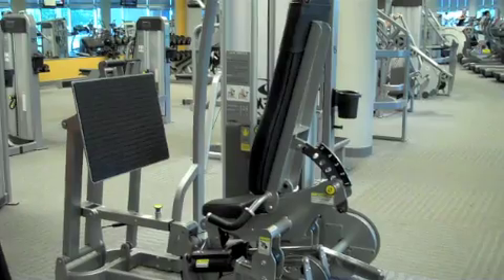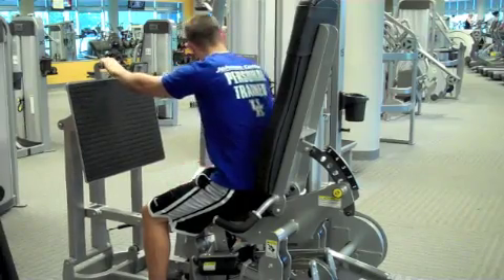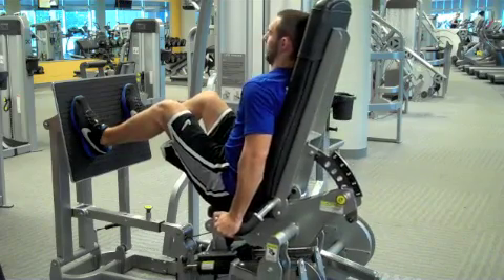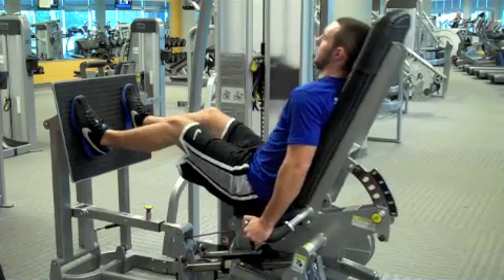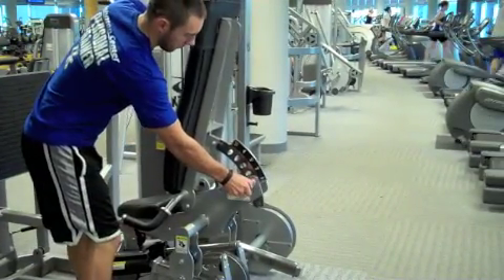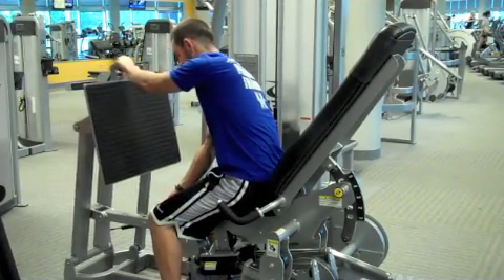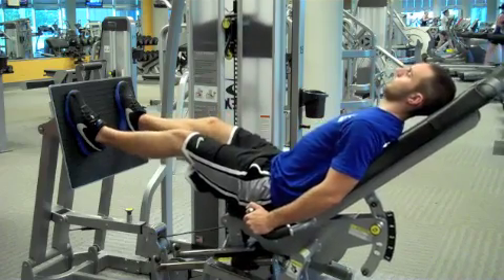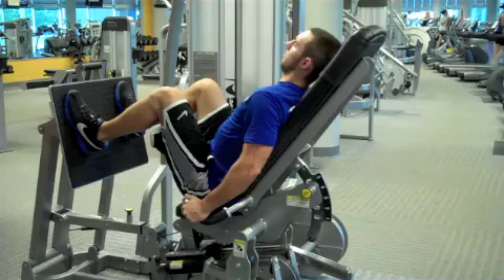Cybex Leg Press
Learn how to use the Cybex Leg Press Machine